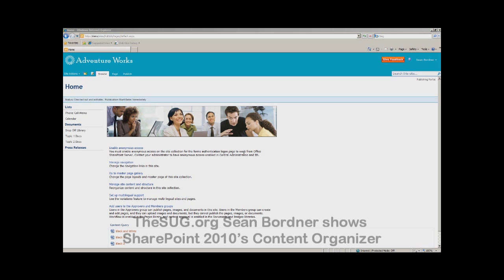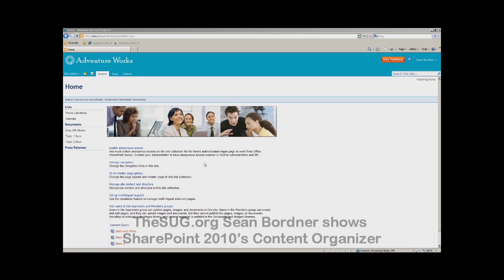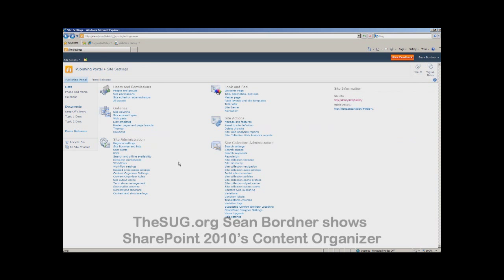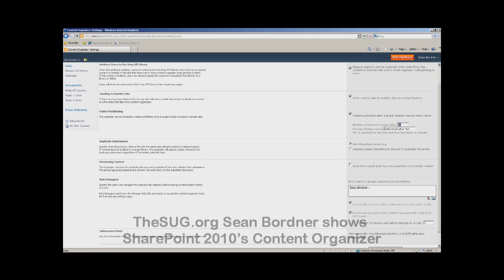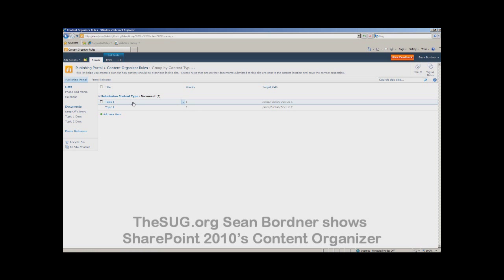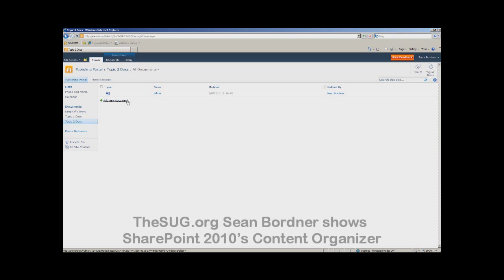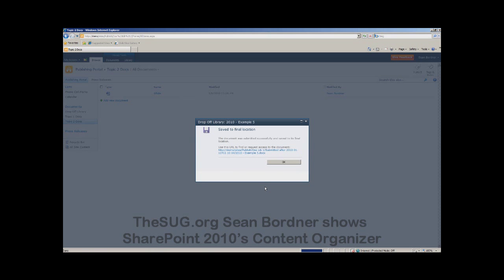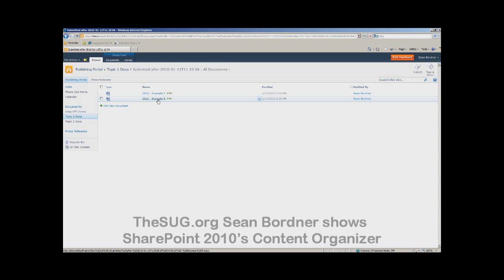SharePoint 2010 Content Organizer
TheSUG.org Sean Bordner shows the SharePoint 2010 Content Organizer feature from start to finish. - Courtesy of The SharePoint Users Group (TheSUG.org) The SharePoint User Group is a Social Networking site (running on SharePoint) and membership is FREE. You can participate in online discussions about SharePoint, ask/answer questions, and find SharePoint related information. You can also lookup or add SharePoint terms in the wiki (MOSSasaurus), and host your SharePoint related blog! Thanks to people like you, TheSUG.org is an outstanding example of how great the SharePoint community really is!